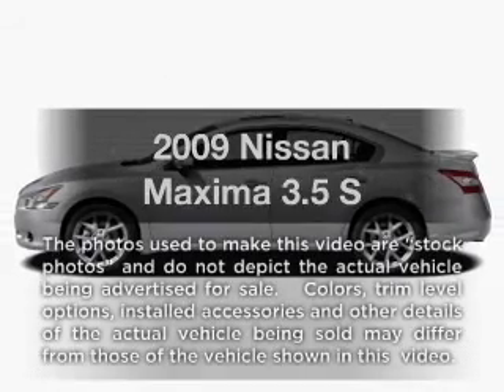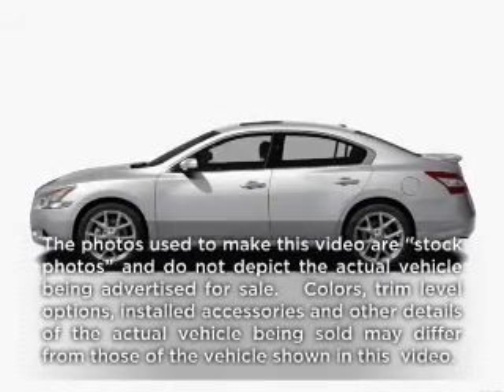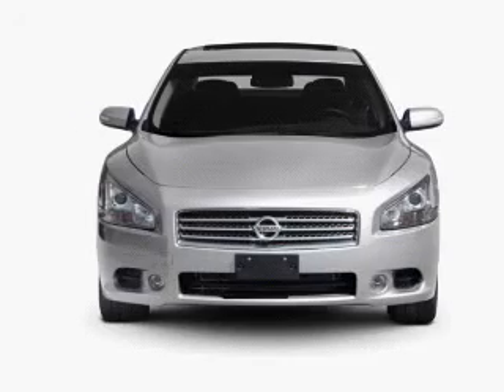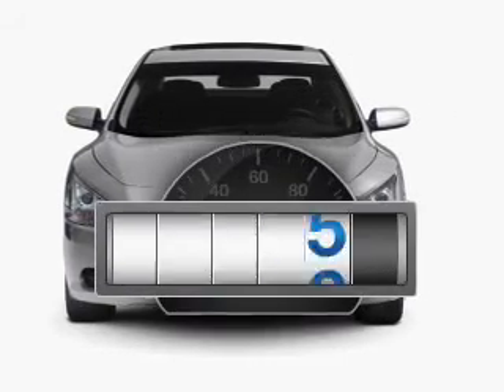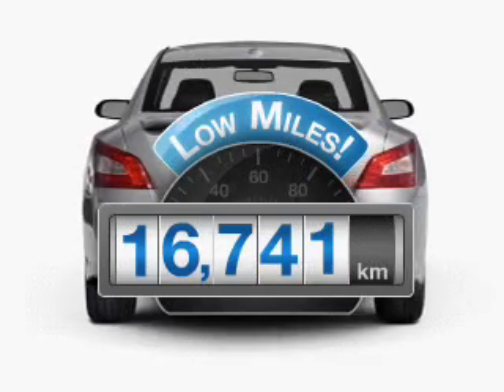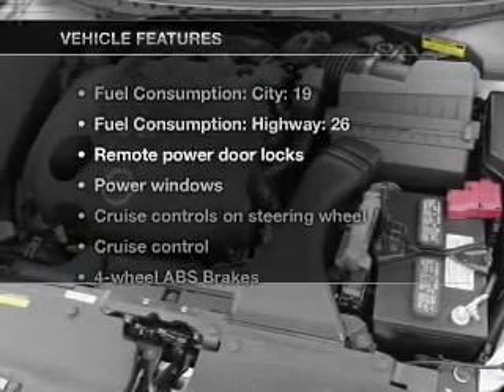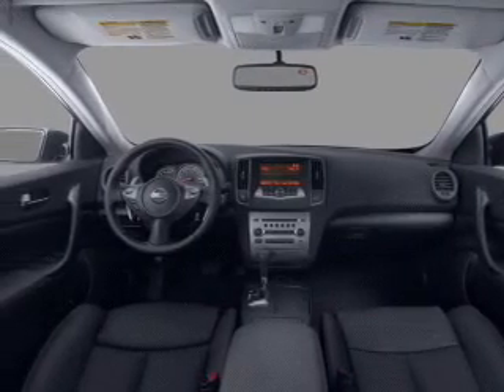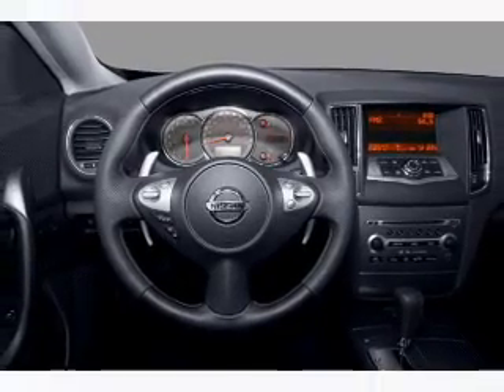2009 Nissan Maxima - Crystal Lake IL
Year: 2009
Make: Nissan
Model: Maxima
Trim: 3.5 S
Engine: 3.5 liter 6 cylinder 24 valve
Transmission: Automatic CVT
Color: Precision Gray
Mileage: 16741
Address:
5656 Northwest Hwy